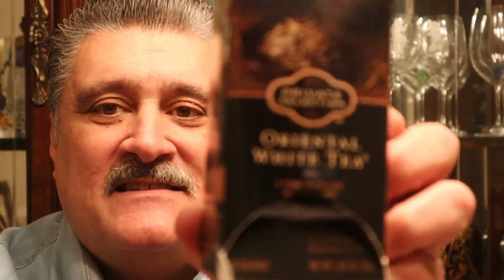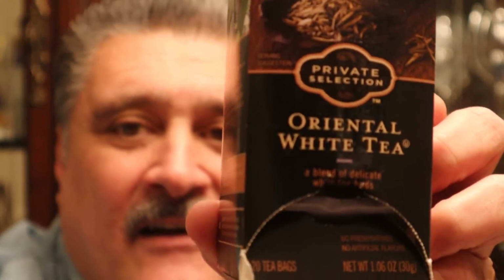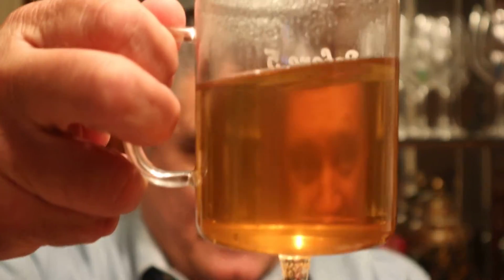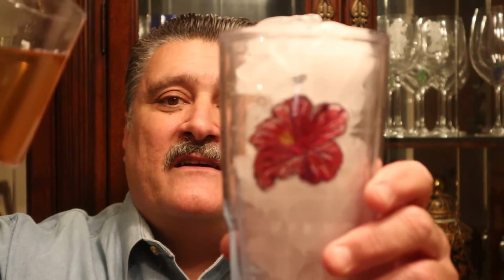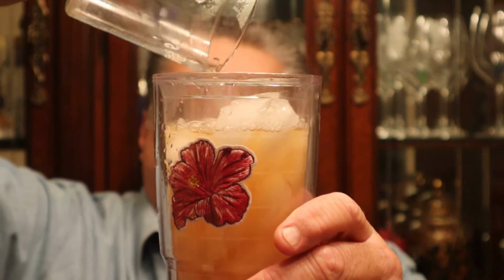Tea Review: Private Selection, Oriental White Tea.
Tea Review: Private Selection Oriental White Tea. A blend of delicate white tea buds.